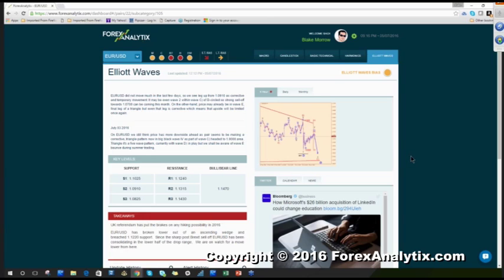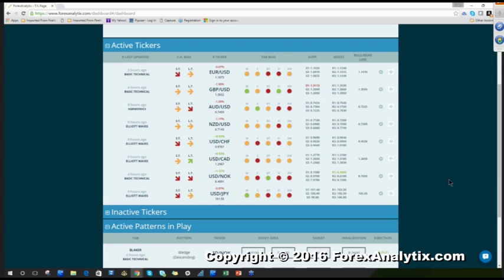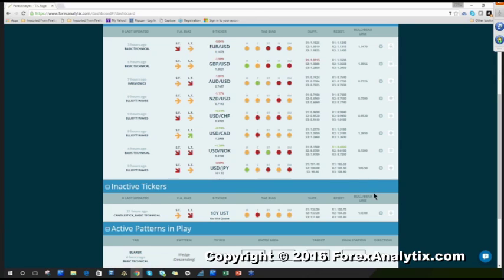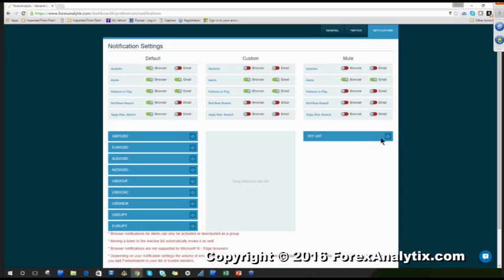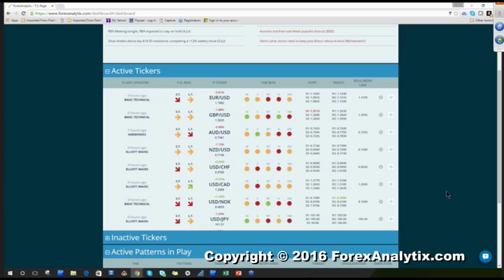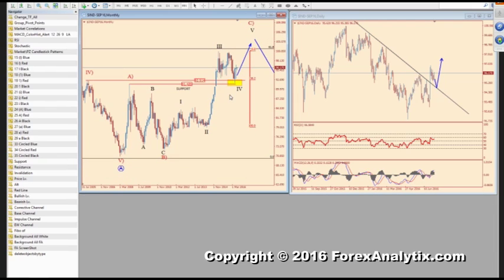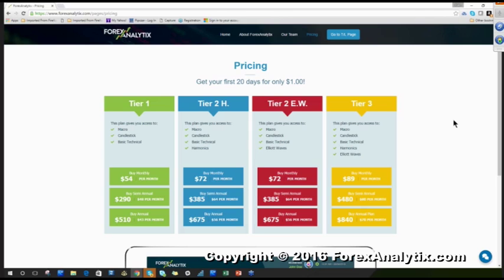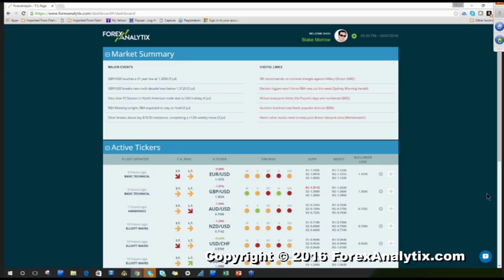Introduction to Forex Analytix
ForexAnalytix is run by some of the sharpest trading minds in the market. A core group of 5 acknowledged traders with various backgrounds and specializations and a combined market experience of 70+ years, cooperates daily with a group of analysts and associates, working continuously to provide you with the prevailing scenarios and (often) alternative perspectives for each of the markets we cover. Our team scans the market throughout the trading day looking for great chart patterns, changes in macro data, and shifting trends, delivering that analysis straight to you, so you don’t have to miss anything.